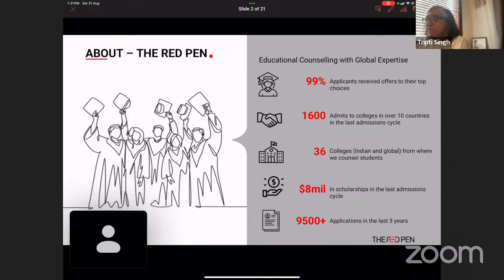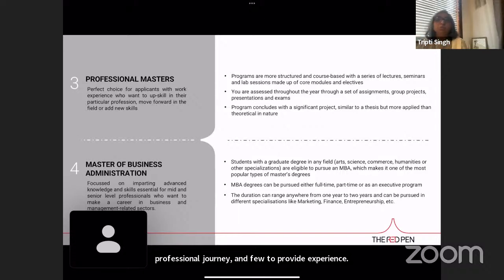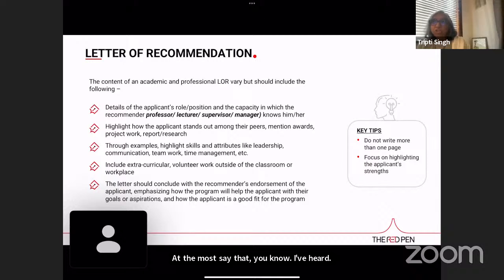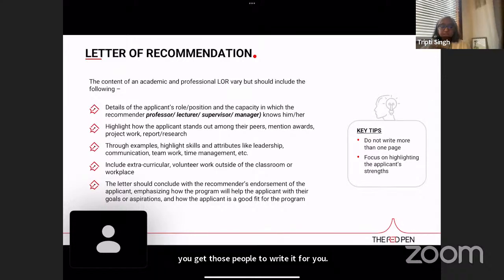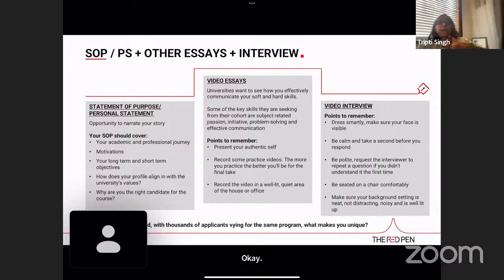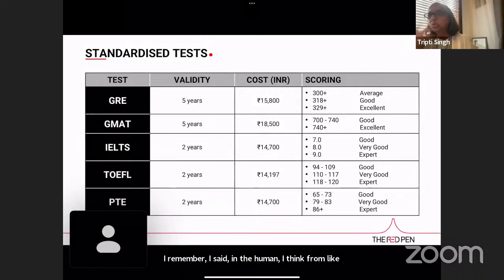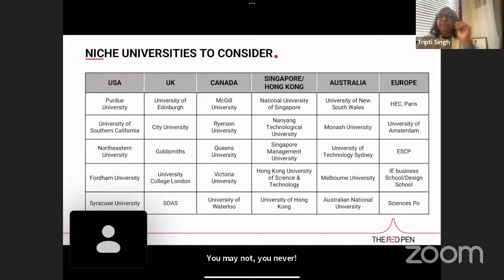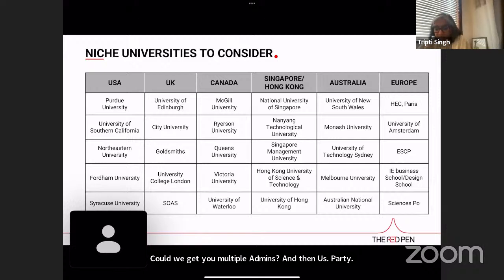Master’s Application Workshop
Whether you're aiming for an MBA to accelerate your career or a Master's degree to deepen your expertise to contribute to cutting-edge research, understanding the intricacies of the admissions process is crucial. However,  with rigorous application requirements, intense competition, and myriad choices, it's easy to feel overwhelmed. To guide you through the complexities of the admissions landscape, Tripti Singh, our Head of Postgraduate Admissions, is hosting an informative session, during which she will reveal invaluable insights and practical advice to help you craft a standout application.

This session will cover:
-Choosing between an MBA or a Master's degree
-Different types of MBA and Master's degrees
-Preparation steps before applying
-Key components of your application
-Strategies for approaching standardised tests
-A Q&A session with Tripti Singh